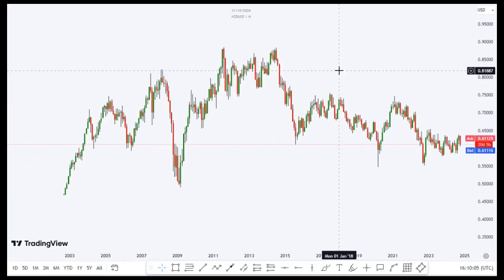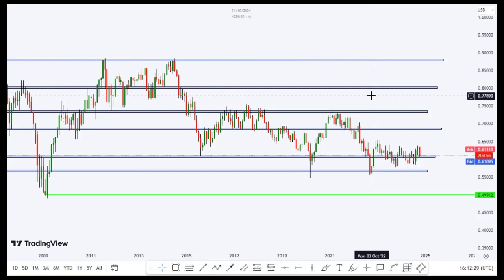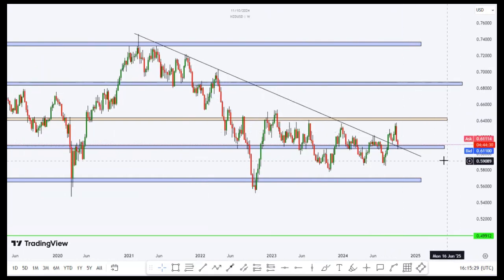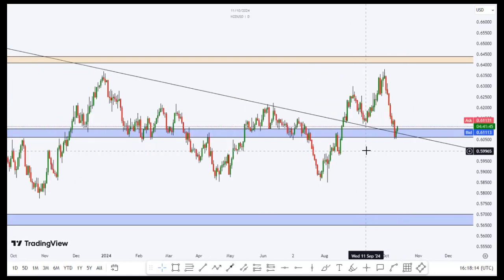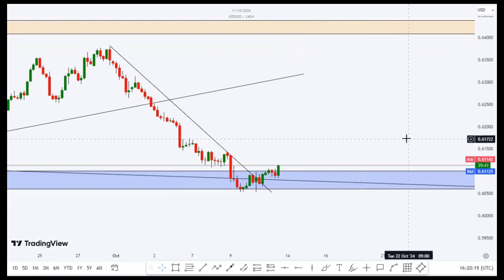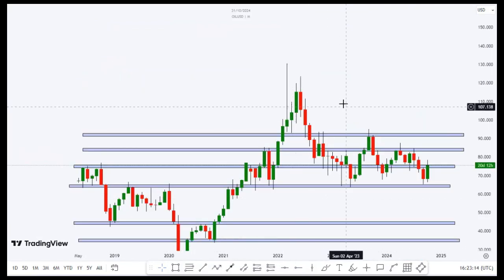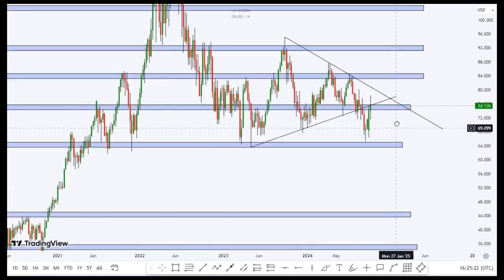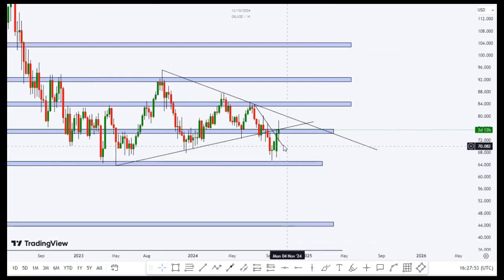Trade Support and Resistant Zones Like a Pro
In this video, I will teach you how I trade Support and Resistant zones profitably. The ability to draw or mark these zones well will determinine how profitable you can trade them.

Join me as I guide you through how to effectively mark these zones.

Join our telegram channel herer for updates and free signals when these trades are ready to play out.